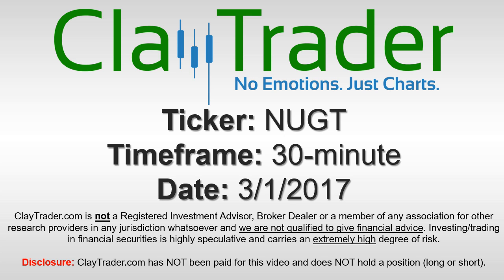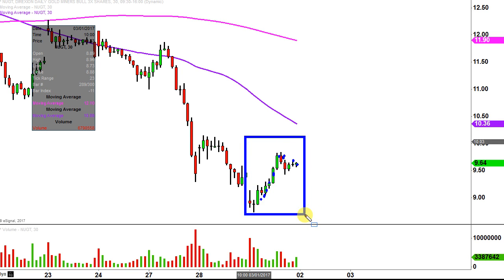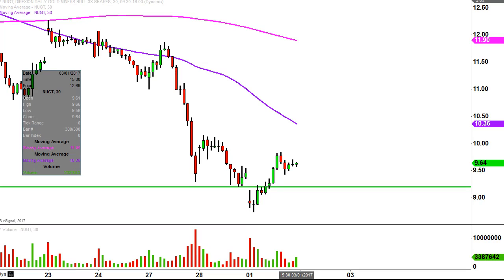Direxion Daily Gold Miners Bull 3X ETF - NUGT Stock Chart Technical Analysis for 03-01-17